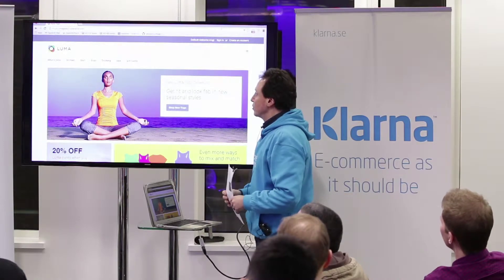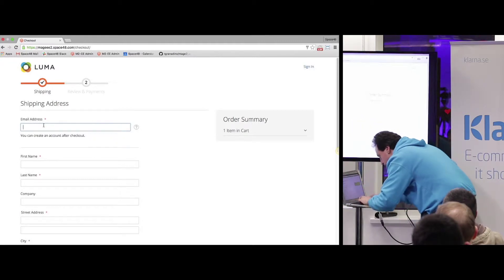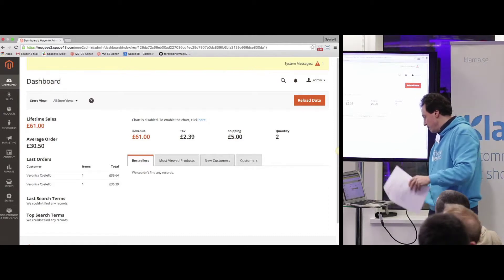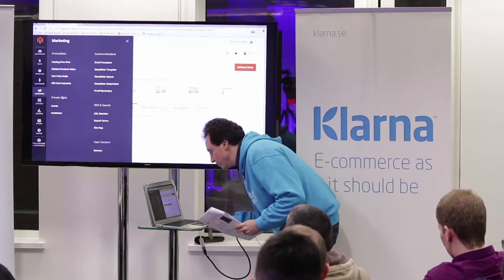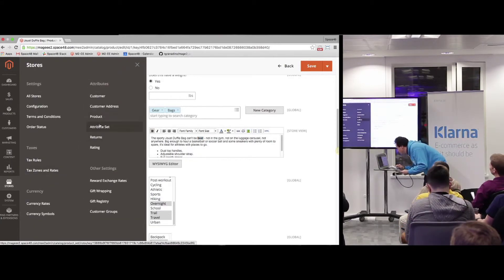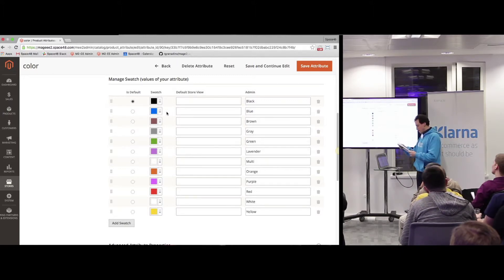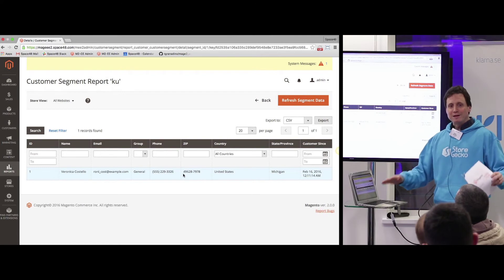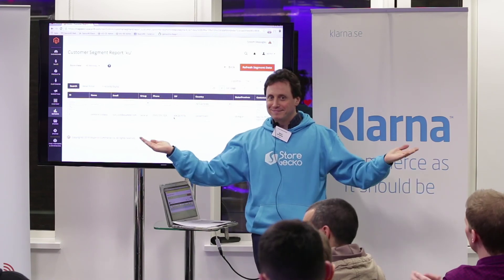2016 Feb Magento 2 meetup - Mitch Goldman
Mitch Goldman giving a live tour of Magento 2, showing off many of its new front-end and Admin features, and highlighting differences between Community and Enterprise Edition.